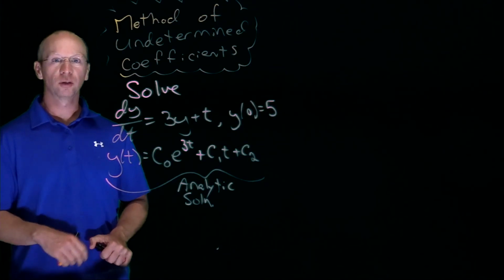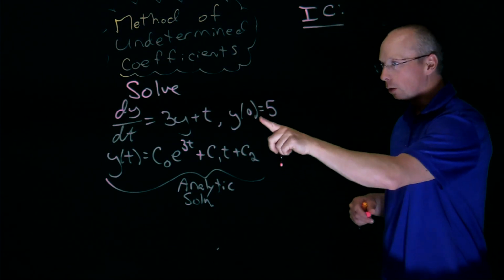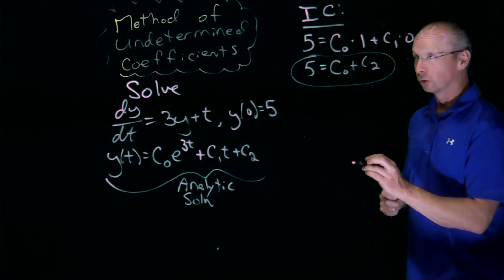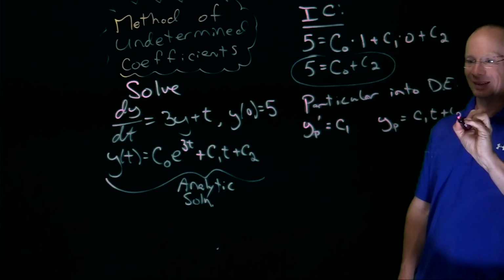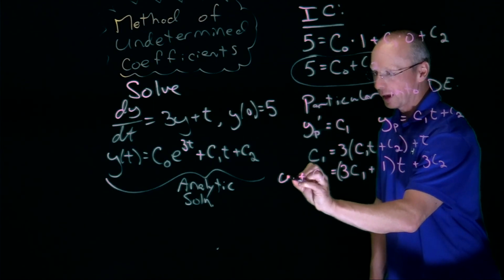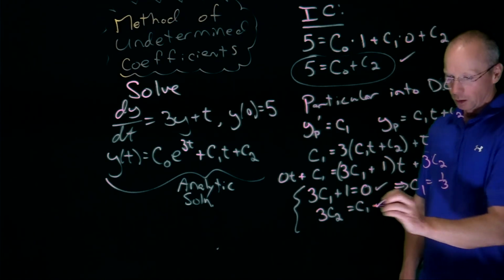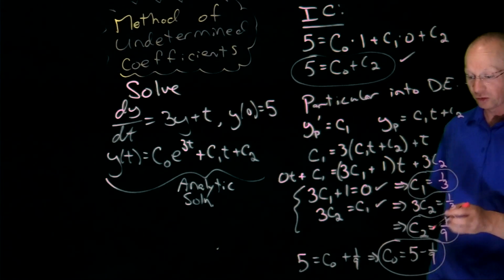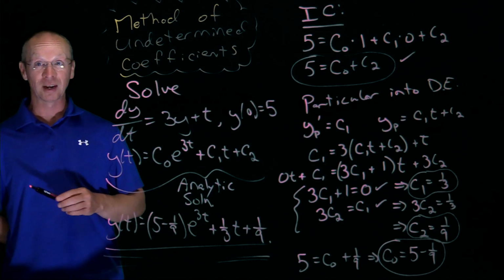Method of Undetermined Coefficients | Example 1 Part 2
The method of undetermined coefficients - the end of the first example